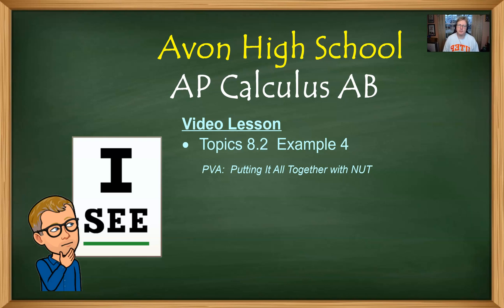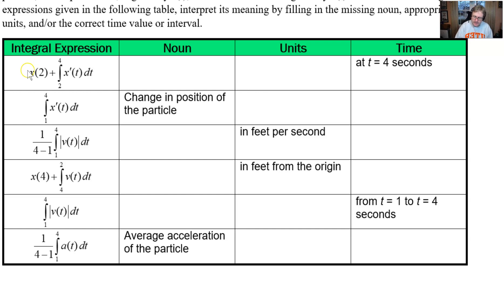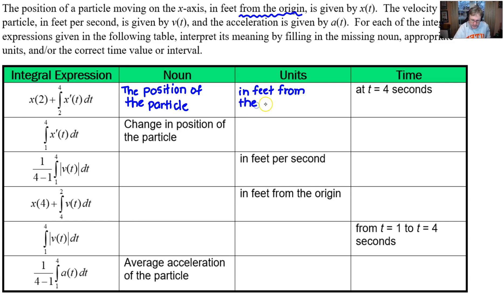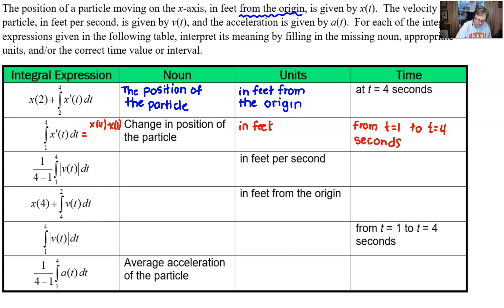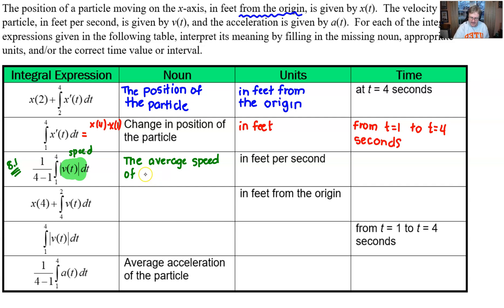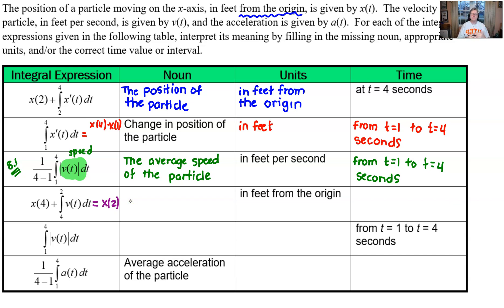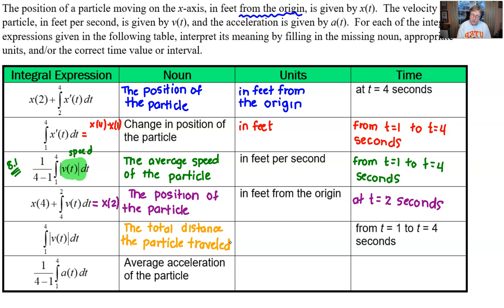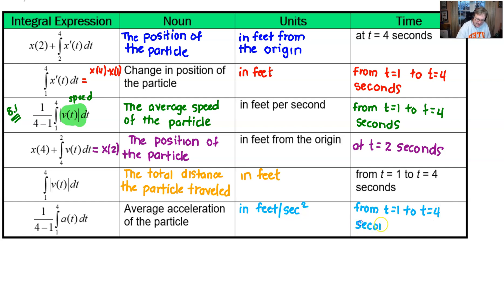Avon High School - AP Calculus AB - Topic 8.2 - Example 4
INTERPRETING THE MEANING OF DEFINITE INTEGRALS USING PVA.  In this video, we will fill out cells of a table that break down N (Noun), U (Units), and T (Time) and require each to be represented verbally for a given definite integral.